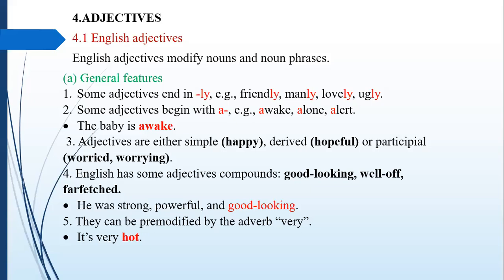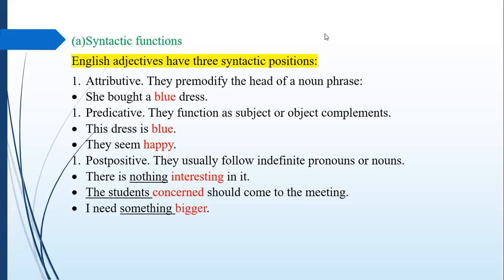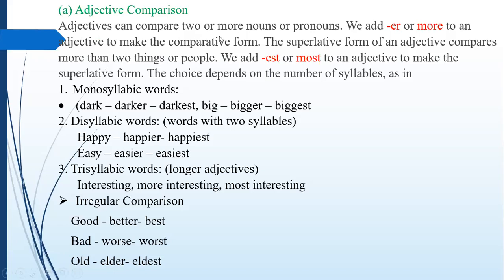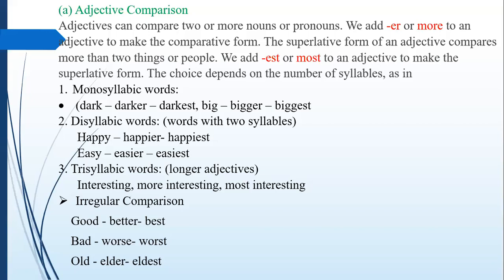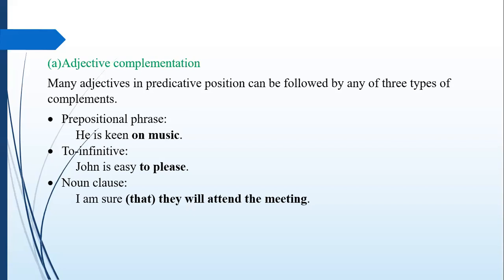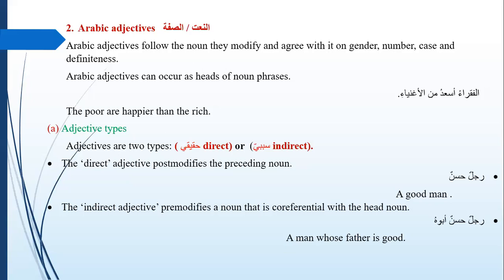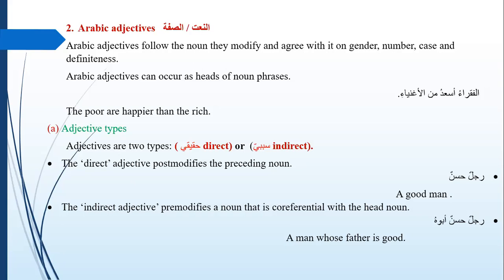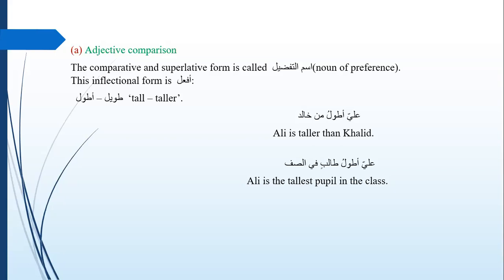Adjectives in English and Arabic